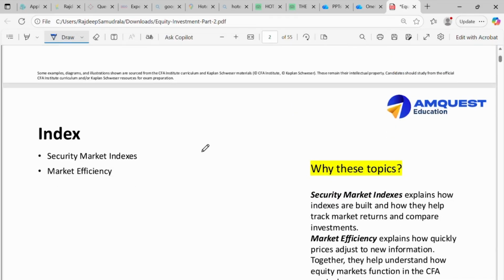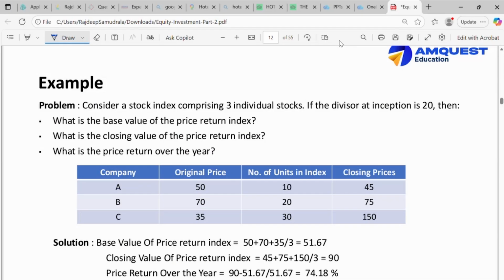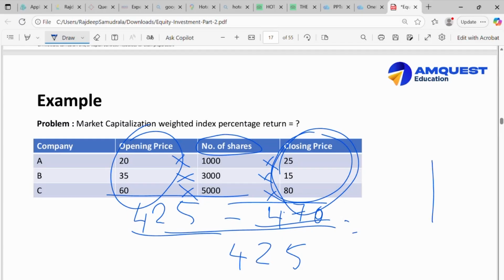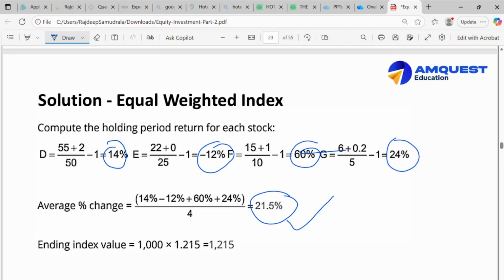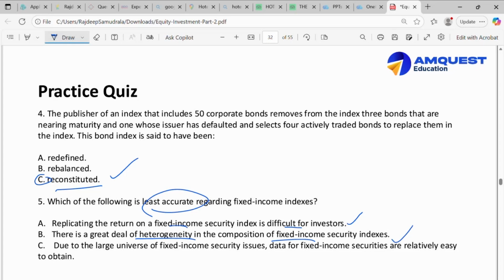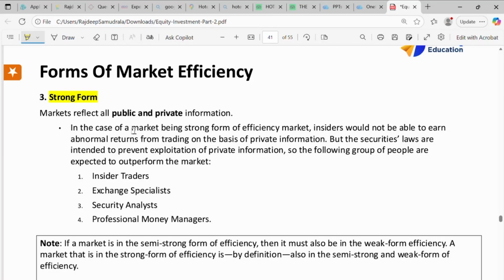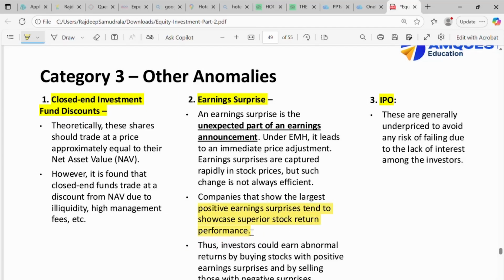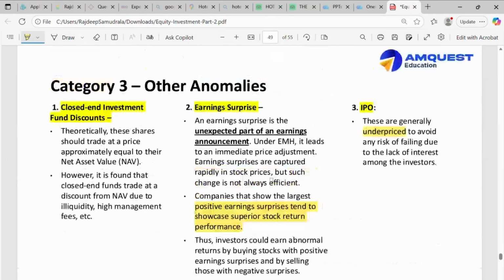CFA Level 1 Equity Part 2 | Security Market Index & Market Efficiency Explained | Amquest Education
CFA Level 1 Equity Part 2 — learn Security Market Index, Market Efficiency, Index Construction, Market Anomalies, and Behavioral Finance with practical CFA exam-focused explanations.

In this video, we explain how security market indexes are constructed, how index values are calculated, and how different weighting methods like price-weighted, equal-weighted, market-cap weighted, float-adjusted, and fundamental-weighted indexes work. You will also learn market efficiency, weak form, semi-strong form, strong form efficiency, market anomalies, and behavioral finance concepts for CFA Level 1 Equity Investments.

This video is useful for CFA Level 1 students, finance students, working professionals, and beginners who want to understand Equity Investments, security market indexes, stock market efficiency, and CFA exam concepts in a clear and practical way.

This video covers:

✔️ CFA Level 1 Equity Investments
✔️ Security Market Index explained
✔️ Price Return Index vs Total Return Index
✔️ How to calculate index value
✔️ Single-period and multi-period index returns
✔️ Index construction methods
✔️ Price-weighted index
✔️ Equal-weighted index
✔️ Market-cap weighted index
✔️ Float-adjusted market-cap index
✔️ Fundamental-weighted index
✔️ Index divisor adjustment
✔️ Stock split impact on index calculation
✔️ Rebalancing vs reconstitution
✔️ Equity indexes, fixed income indexes and alternative asset indexes
✔️ Dow Jones, Nikkei, S&P and FTSE index examples
✔️ Market efficiency explained
✔️ Market value vs intrinsic value
✔️ Weak form market efficiency
✔️ Semi-strong form market efficiency
✔️ Strong form market efficiency
✔️ Fundamental analysis vs technical analysis
✔️ Market anomalies
✔️ Calendar effect, momentum effect and value effect
✔️ IPO anomaly and earnings surprise
✔️ Behavioral finance explained
✔️ Herding behavior, loss aversion and overconfidence bias
✔️ CFA Level 1 exam-focused concepts

This session is part of the CFA Level 1 Equity Investments series focused on CFA exam preparation, Security Market Index, Market Efficiency, index construction, equity indexes, market anomalies, behavioral finance, and practical finance concepts.

👉 Comment “CFA” if you want the complete CFA Level 1 preparation roadmap.